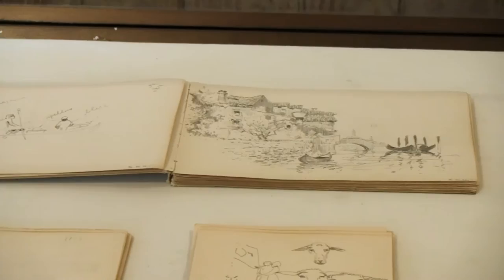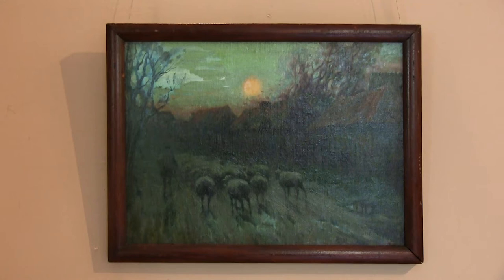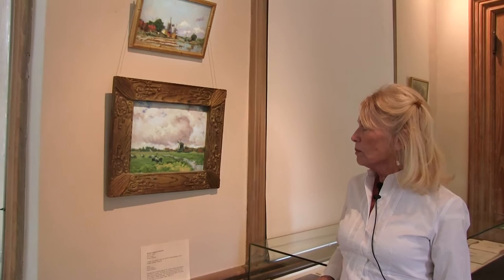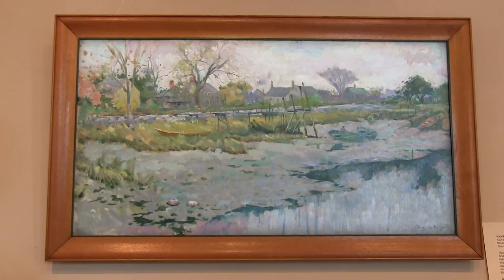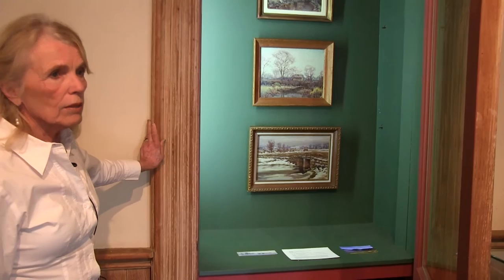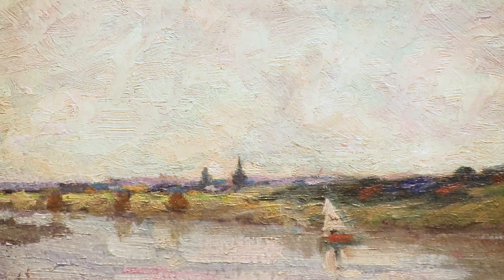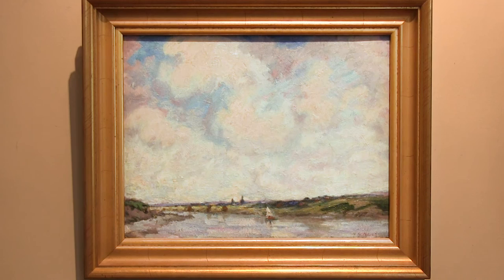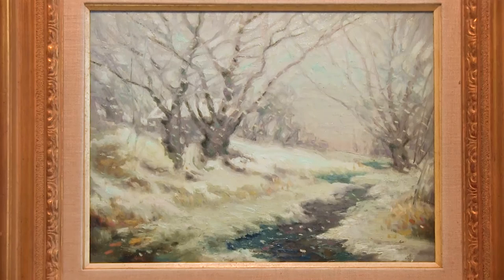From the Collection of the Ipswich Museum: Henry Rodman Kenyon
Stephanie Gaskins reveals a new exhibition of paintings by Ipswich artist Henry R. Kenyon 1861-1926. The exhibit showcases a recent gift to the museum from the Rothwell Family.